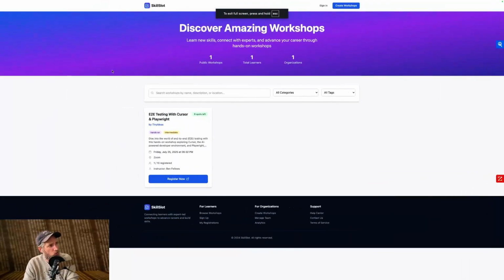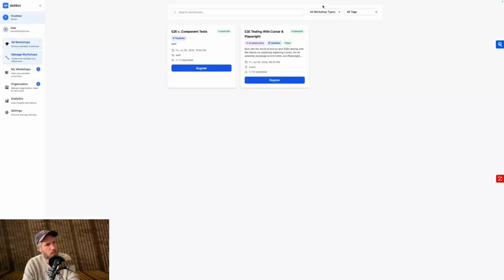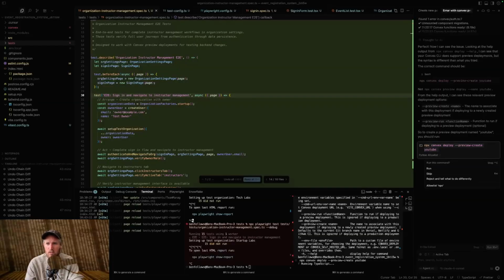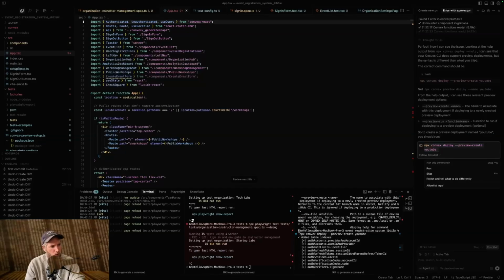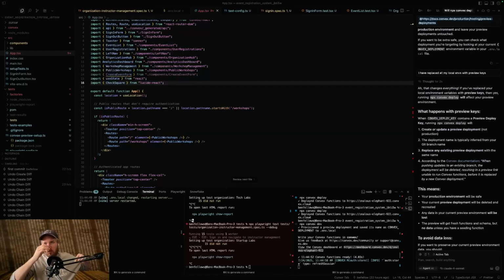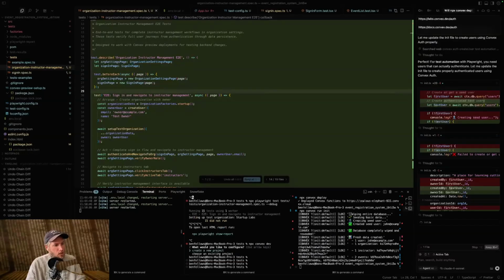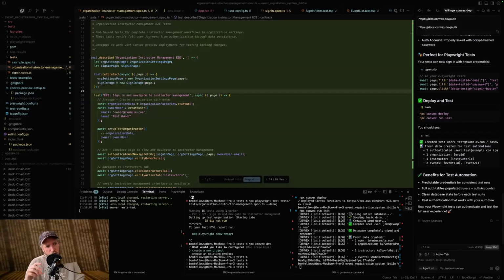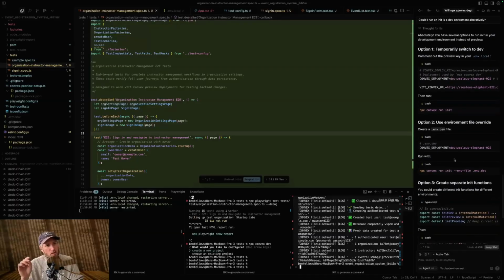Deploying Seeded Data to Ephemeral Envs with Convex for Playwright Suite | Learning as We Go!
This video is a learn-as-we-go kind of session, expect some trial, error, and real-time problem solving.

I'm exploring how to use Convex to create ephemeral (preview) environments and seed them with data using the init.ts file. I start from scratch, with zero understanding, and by the end, I’m able to spin up a preview environment and run a working seeding script for a Playwright test suite.

If you're curious about:

Setting up seeded data in Convex preview environments
Using init.ts effectively
Learning the real-world way (mistakes and all!)

In a follow-up video, I’ll show how to wire this into a full CI/CD pipeline for automated testing.